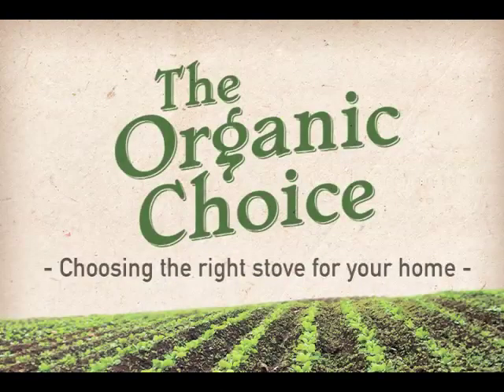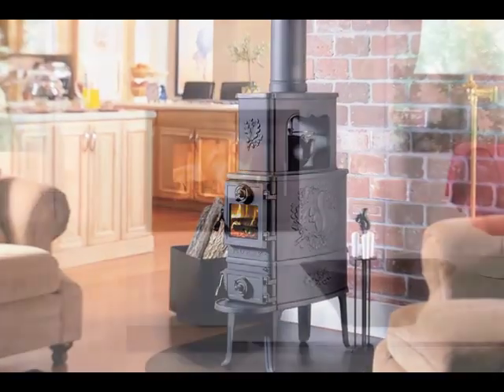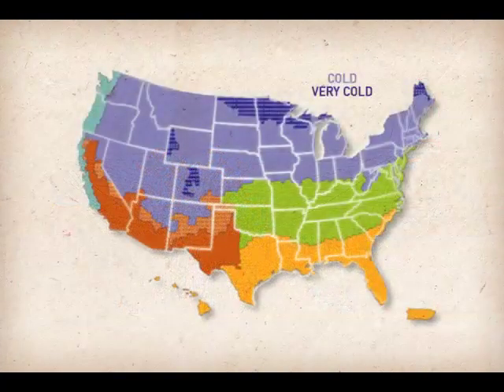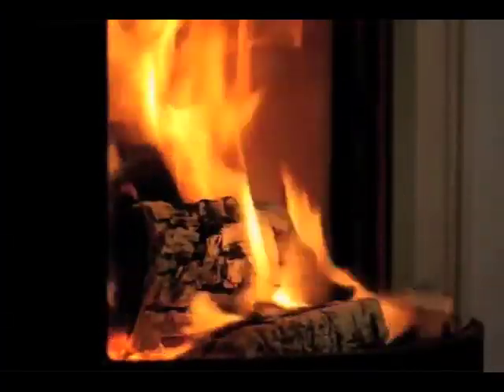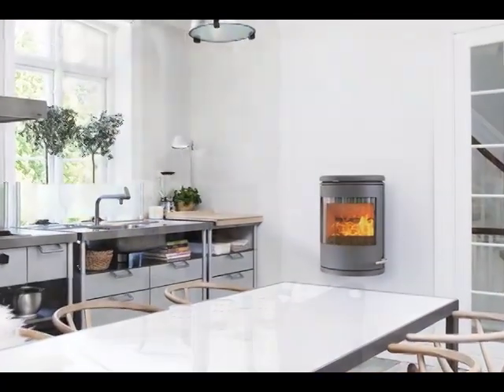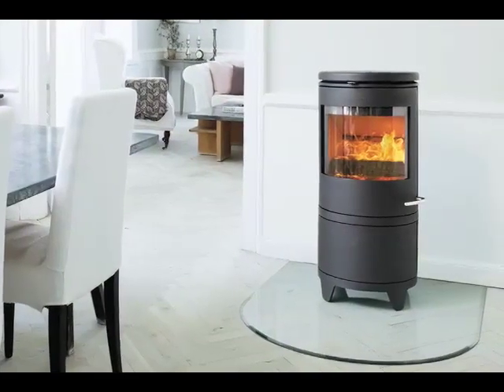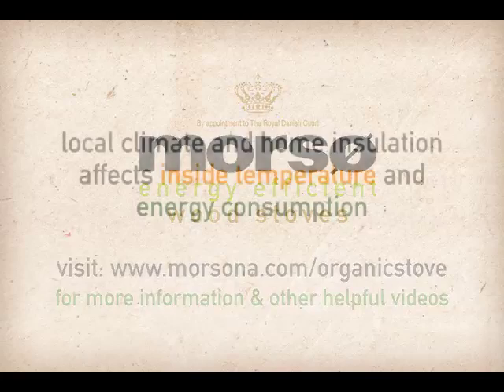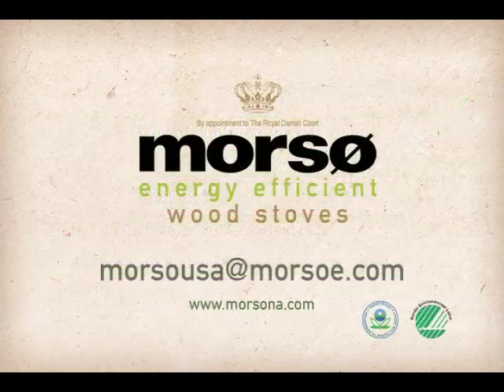Which Morso Stove is best for your home?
Morso offers a variety of beautiful woodburning stoves. Before you purchase a stove for your home, it is important to consider both practicality and aesthetics.
For more information on Morso products, please visit our